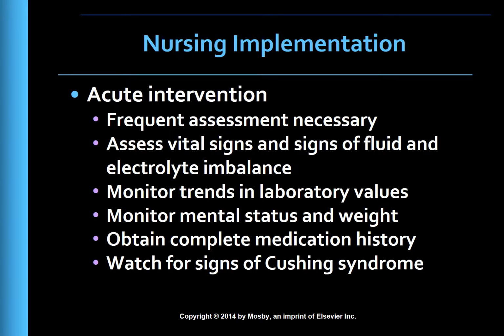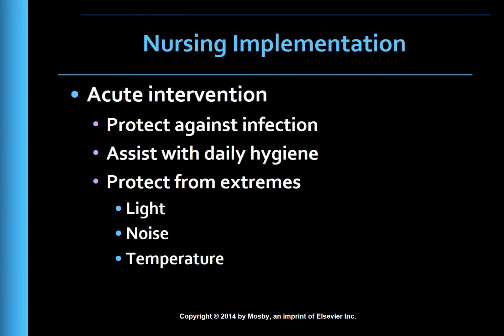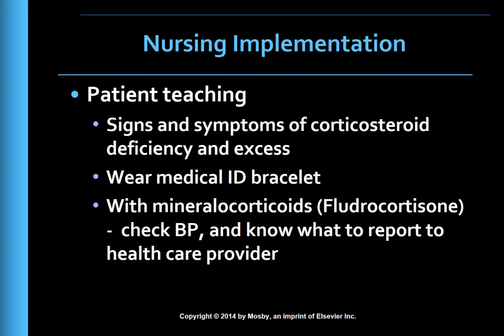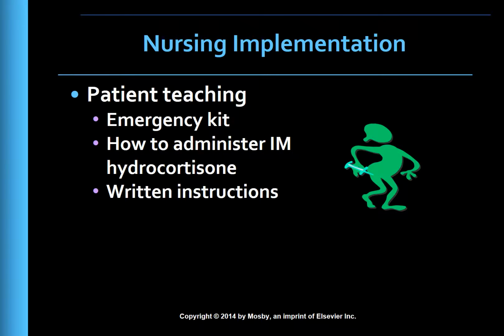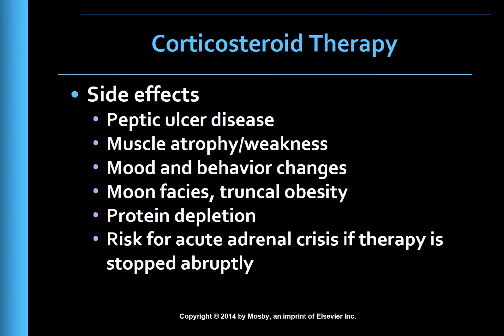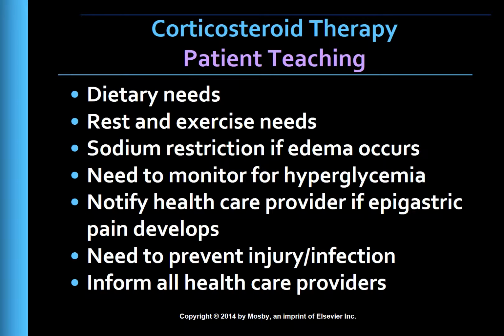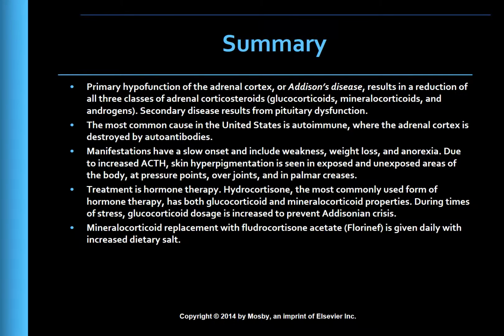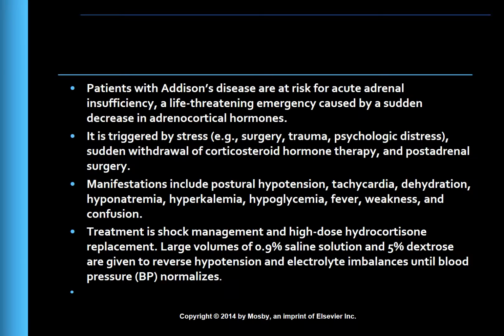Addison's Disease Part 2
This is Video of Part 2 of the Voice Over Powerpoint Presentation on Addison's Disease. Reference - Lewis 9th Edition Medical Surgical Nursing.